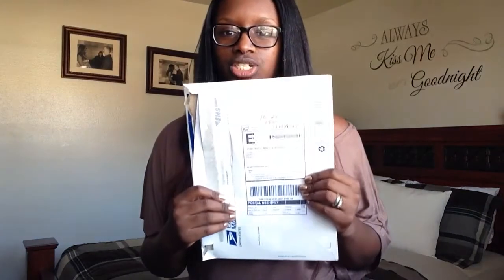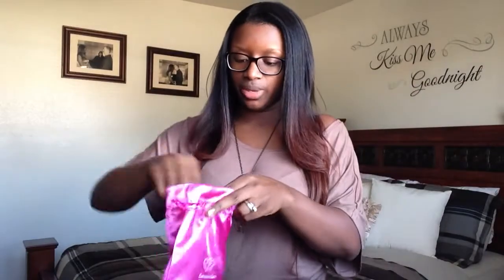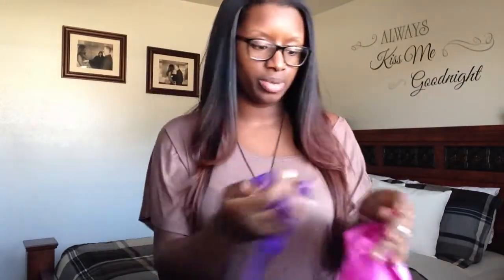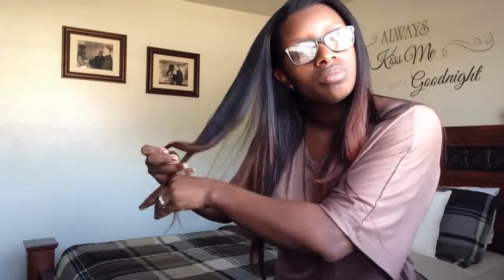Luxurious Locs hair review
I purchased this hair with my own money